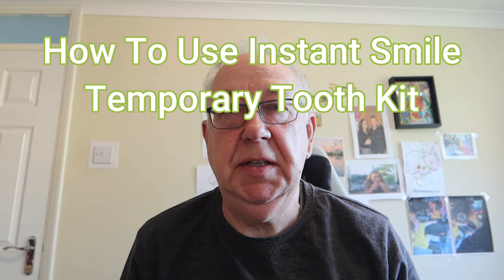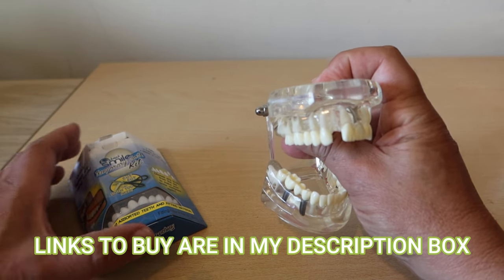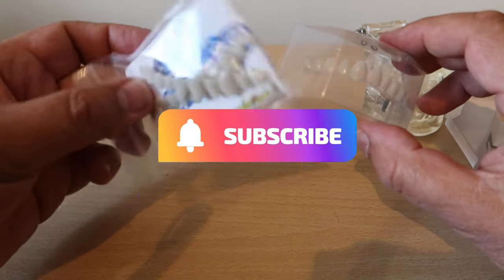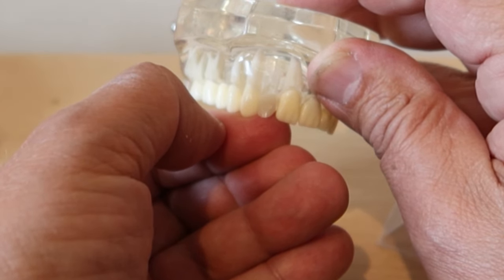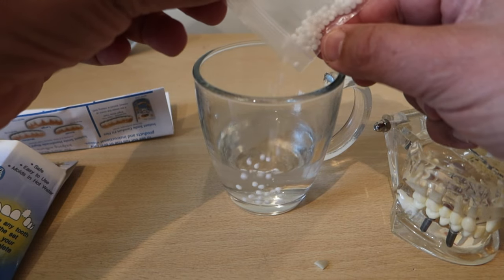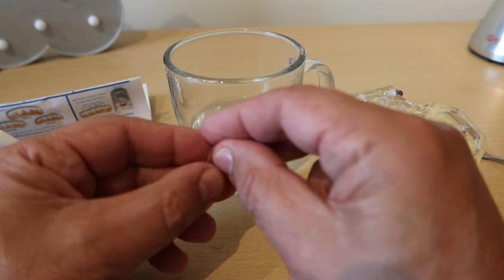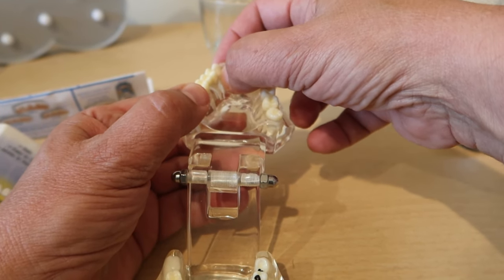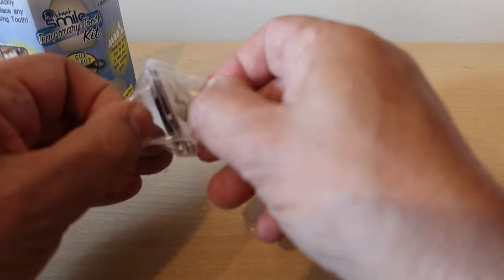Instant Smile Temporary Tooth Kit - How to fit, an easy guide.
How To Make a Fake Tooth at Home - Instant Smile Temporary Tooth Replacement Kit. instantsmile dentist losttooth Follow my easy quick guide on how to fit the Instant Smile Temporary Tooth. Great when on vacation or not able to get to your dentist immediately. Amazon link to buy. Instant Smile Upper, Smile Instant Smile Upper Veneer Comfort Flex False Teeth £13.99
Instant Smile Multi shad Patented Temporary Tooth Repair Kit, Replace a Missing Tooth in Minutes £14.99
$21.95 Instant Smile Complete Your Smile Temporary Tooth Replacement Kit - Replace a Missing Tooth in Minutes - Patented
USA Instant Smile Complete Your Smile Temporary Tooth Replacement Kit - Replace a Missing Tooth in Minutes - Patented $15.91
Instant Smile Triple Shade Temporary Tooth Kit - Replace A Missing Tooth in Just 5 Minutes! $9.99
The Only Temporary Tooth Molded in the Shape of an Actual Tooth!
3 Shades Included! Safe and tested to cosmetic standards.
Works for a missing upper or lower tooth! Can be trimmed to the size needed.
Patented! The Most Realistic Temporary Replacement Tooth Available.
No Need to Mold Fitting Beads into the Shape of a Tooth! You get the teeth too! 30 Individual teeth to choose from!

Magic Kingdom It's A Small World (Full Ride) POV Walt Disney World 4K 50th Anniversary Trip